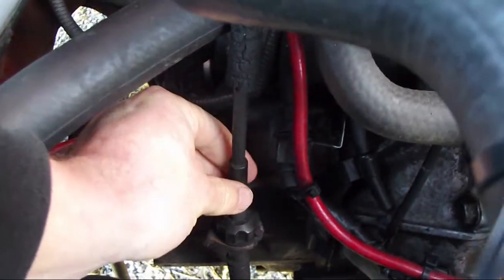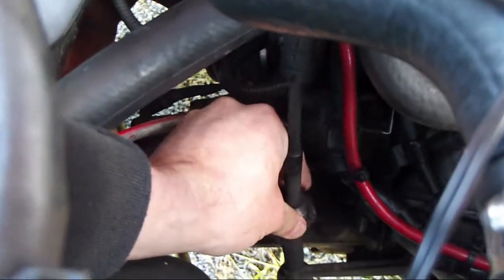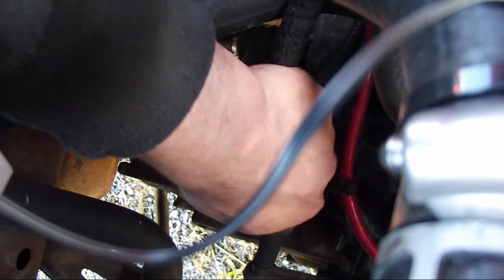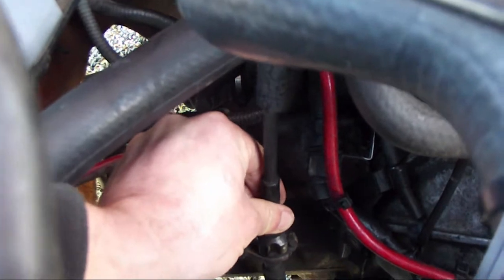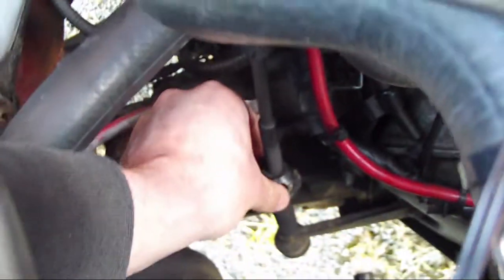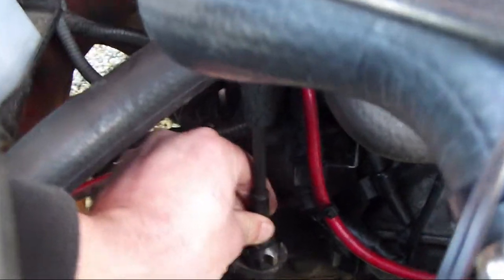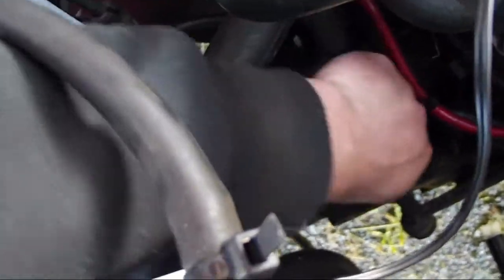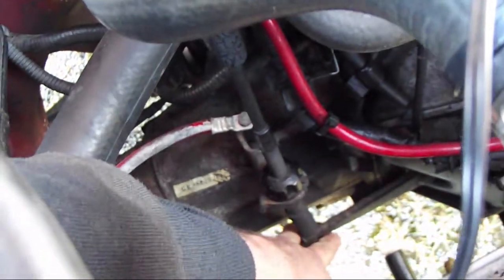CLUTCH CABLE ADJUSTMENT - Honda city 1985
for those who don't know how to do a clutch cable adjustment. here you go!